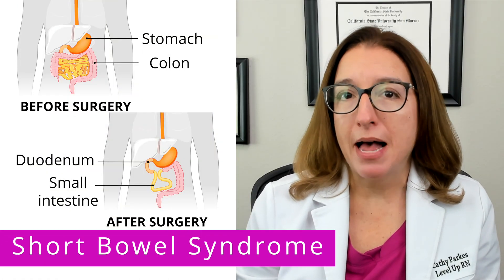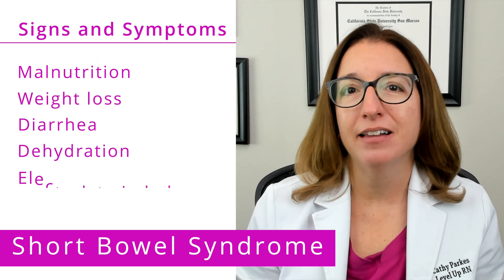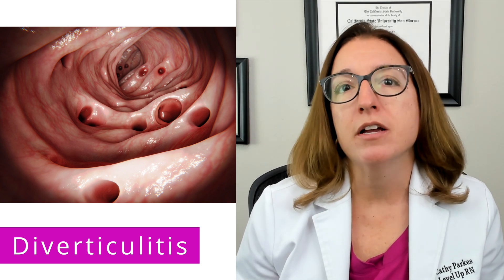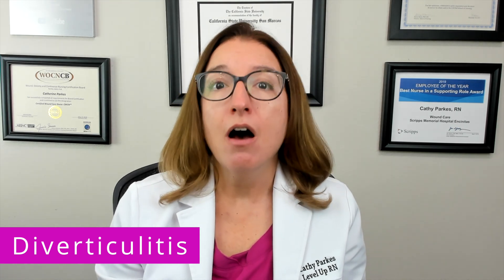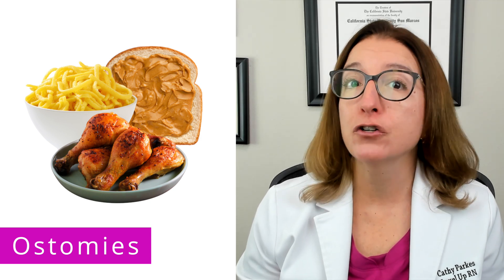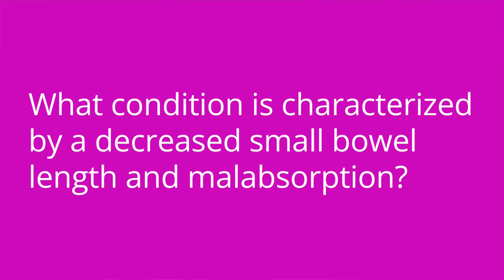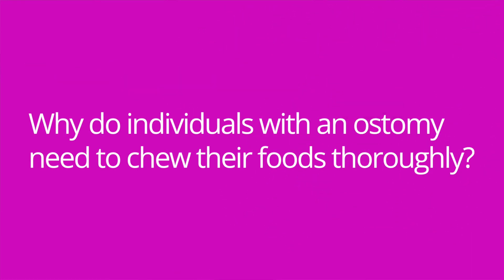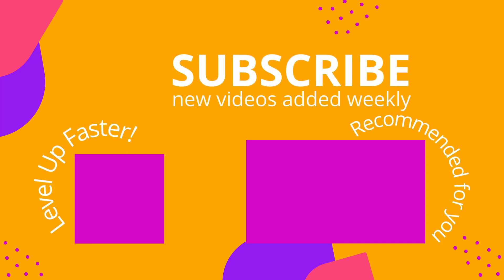Short Bowel Syndrome, Diverticulitis, & Ostomies - Nutritional Guidance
Cathy discusses nutritional guidance for several gastrointestinal conditions, including: short bowel syndrome, diverticulitis, and ostomies. At the end of the video, she provides a quiz to test your understanding of some of the key points she made in the video.

00:00 Intro
00:32 Nutrition for Short Bowel Syndrome
1:30 Nutrition for Diverticulitis
2:37 Nutrition for Ostomies
3:45 Quiz Time!